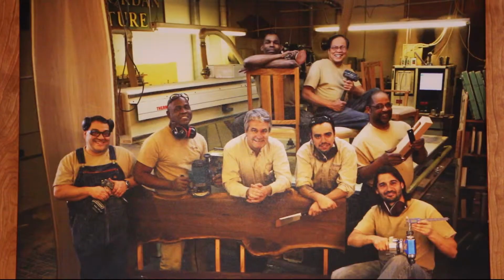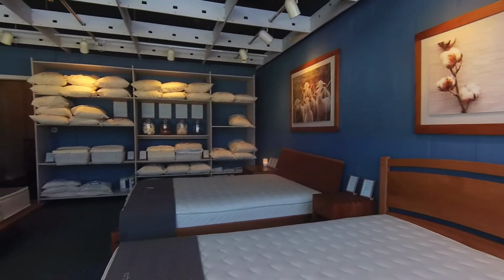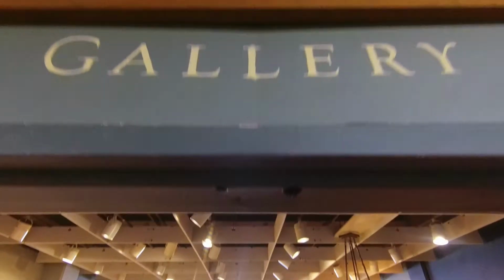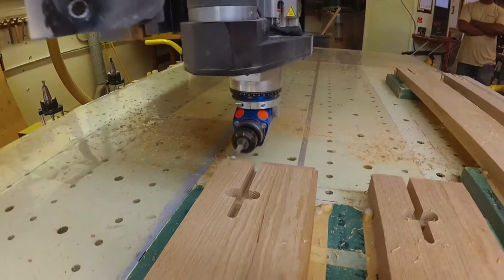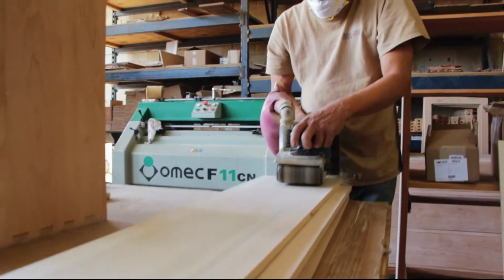Scott Jordan Furniture Loft at the Brooklyn Navy Yard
Introduction to Scott Jordan Furniture Loft factory showroom at the Brooklyn Navy Yard